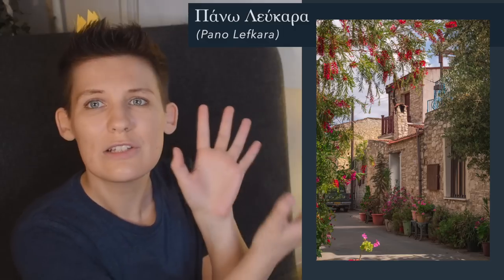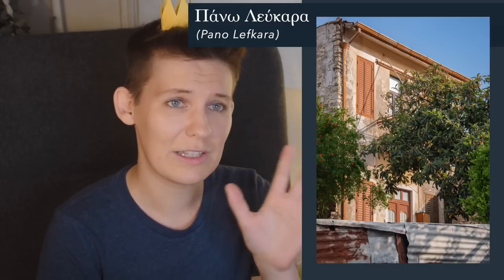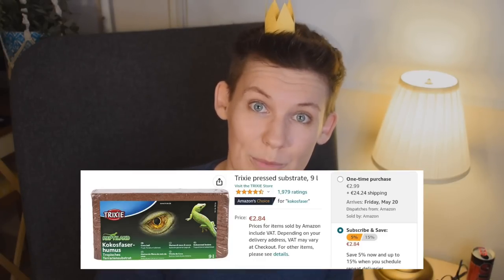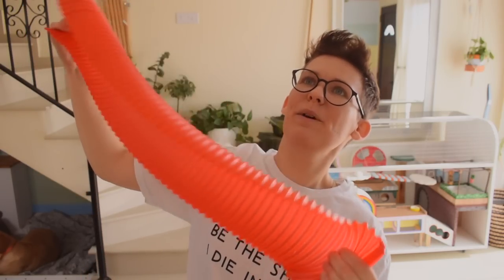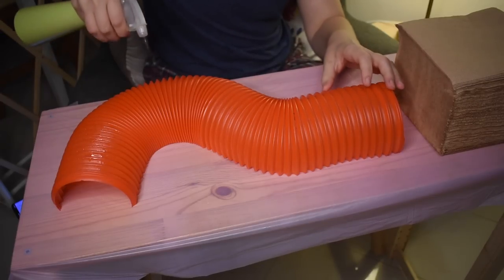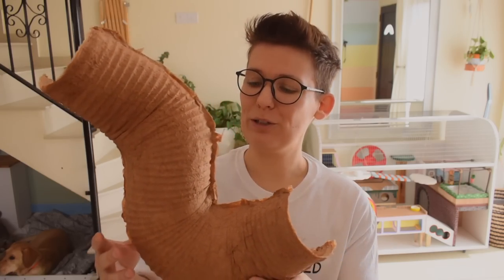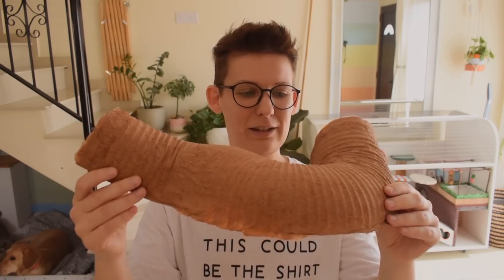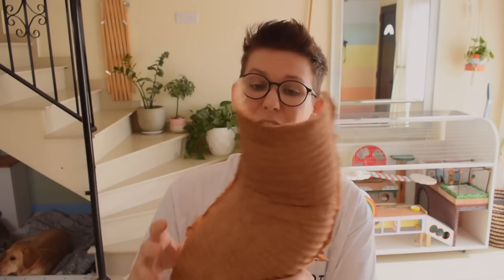I'm Burnt Out | The Big Cage Project Ep.7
How many hamster DIYs can we fit into one video? Not as many as I thought. This project has frazzled my brain.

0:00 Intro
1:07 I'm Burnt Out
2:27 Merch Shop
2:41 Hamster Plant Pots
5:19 Dig Box
7:15 I'm Old
9:15 Cloud Swing
10:26 Paper Mache Tunnel
11:47 Tree shelf
12:46 Outro